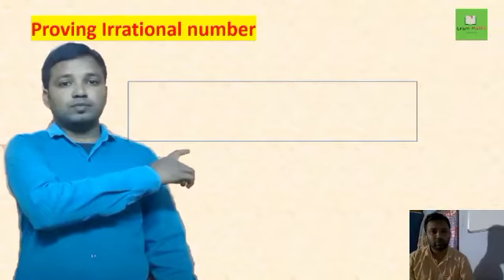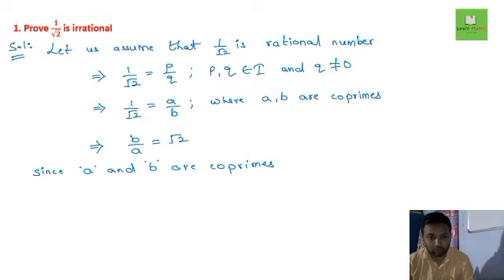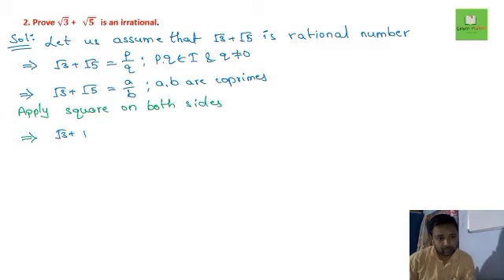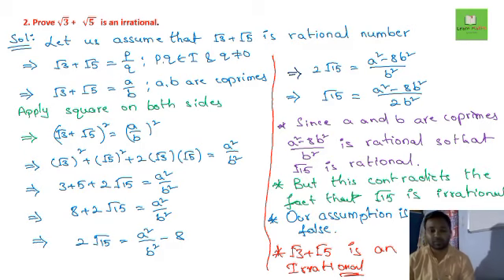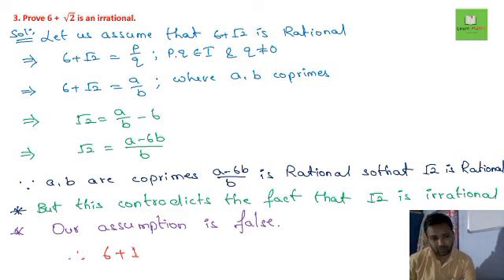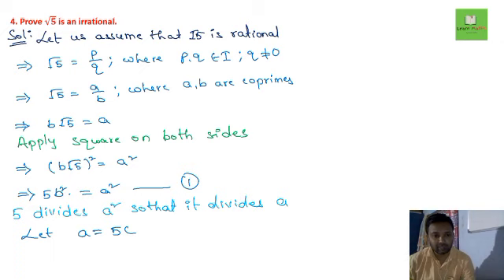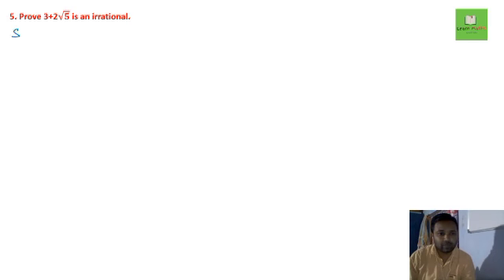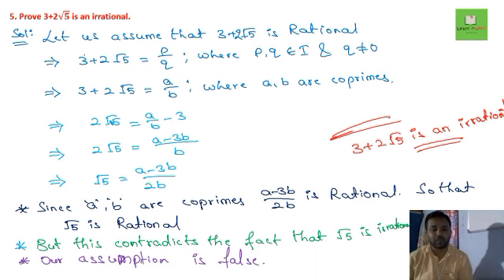Real Numbers // Class 10 // Mathematics // Proving Irrational Number // Exercise 1.4